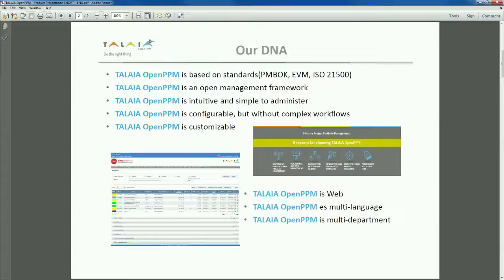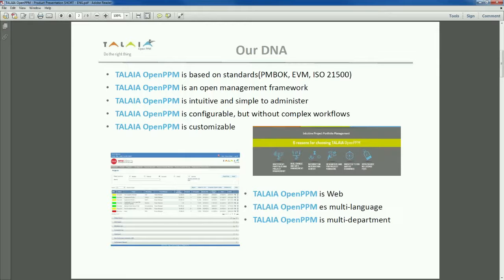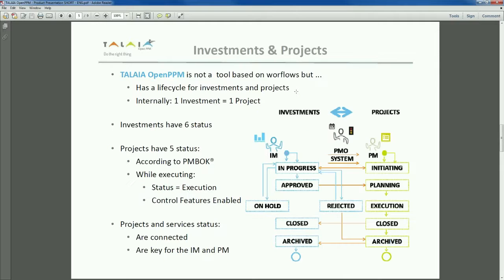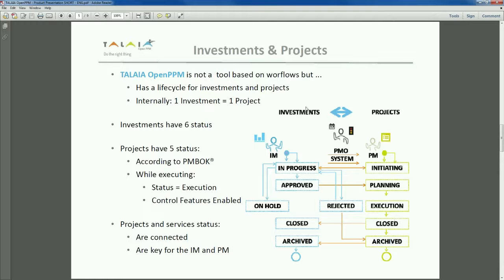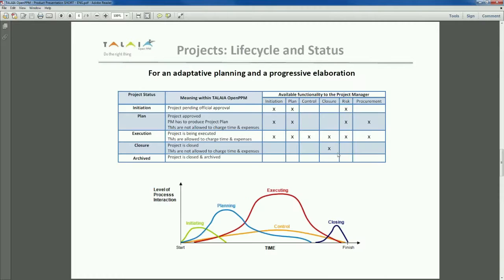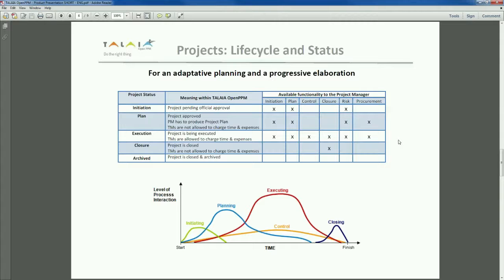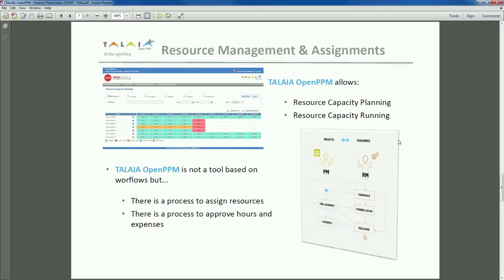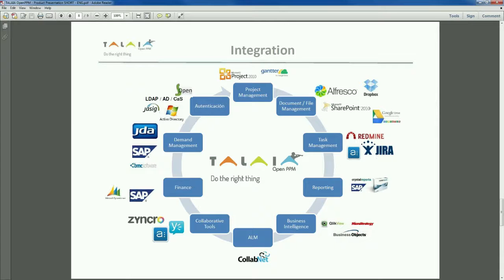General Concepts of Talaia OpenPPM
This video shows the general ideas about Talaia OpenPPM.